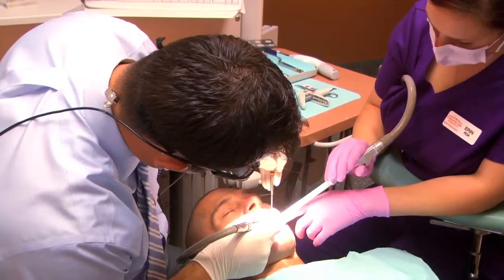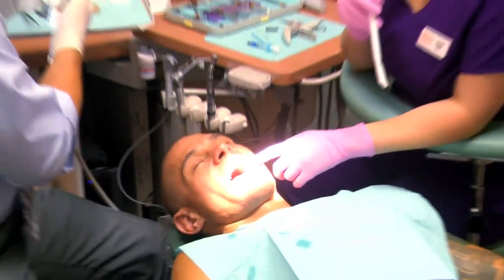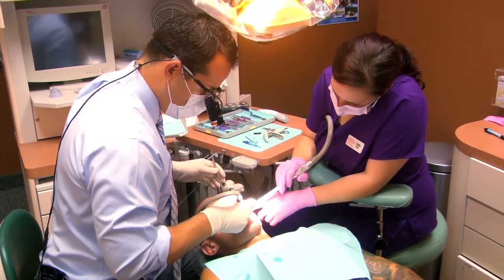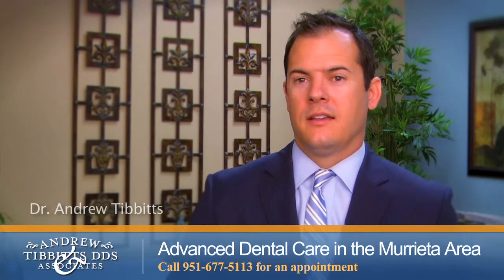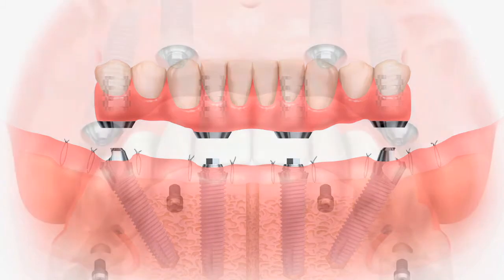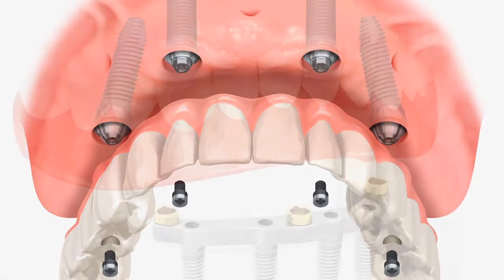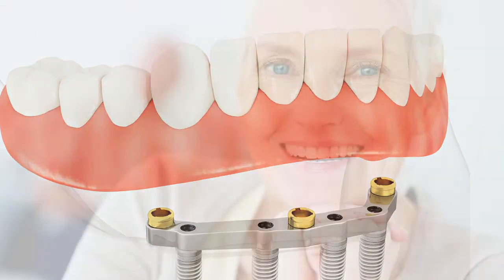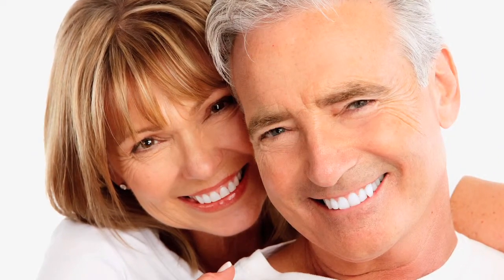Smile in a Day | Dental Implants & Permanent Dentures in Murrieta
With Andrew Tibbitts DDS Dental Implants and Permanent Dentures in Murrieta, you'll regain your strong and beautiful teeth, giving you back your Smile in a Day.

In just a few hours, you can walk out with our new Dental Implants or Permanent Dentures. Our hybrid dentures, all-on-four dental implants, and professional staff will make sure the job is done right and that you are comfortable in your new smile.